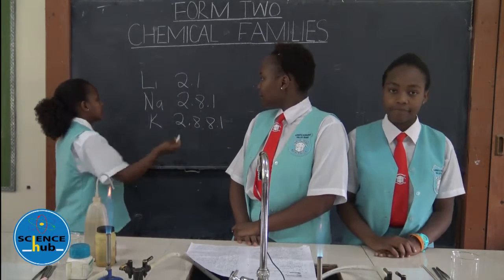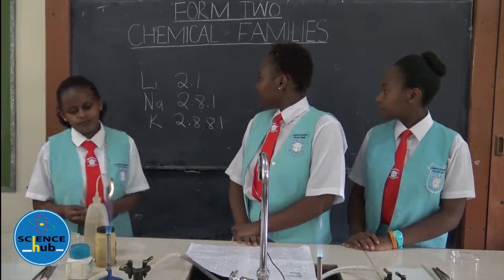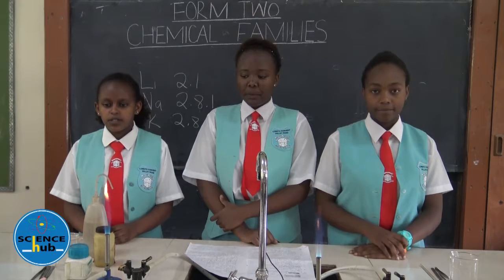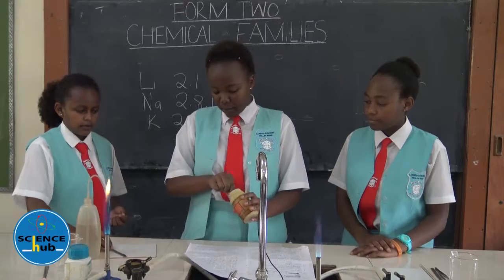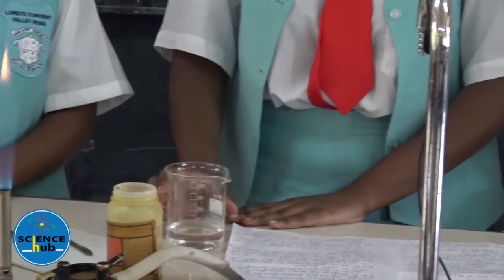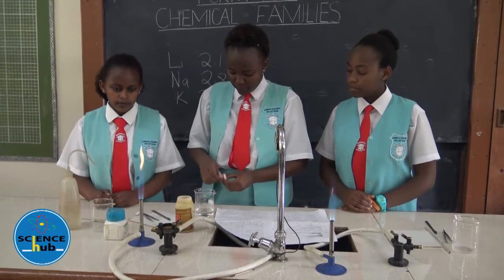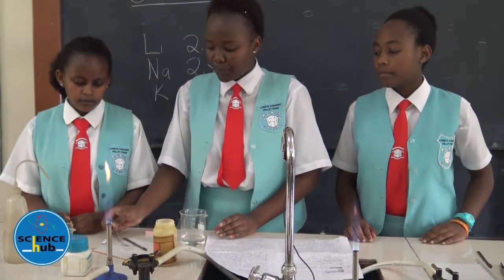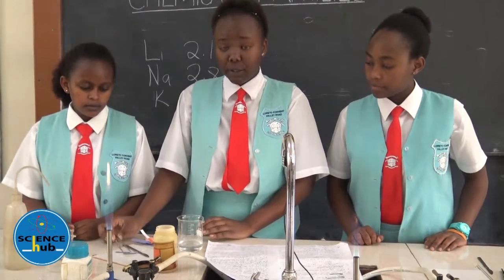SCIENCE HUB Loreto Convent Valley Road Chemistry Form2 Lesson6 CHEMICAL FAMILIES KCSE